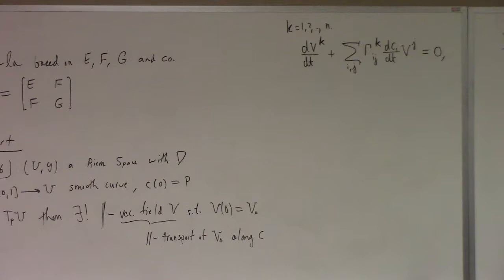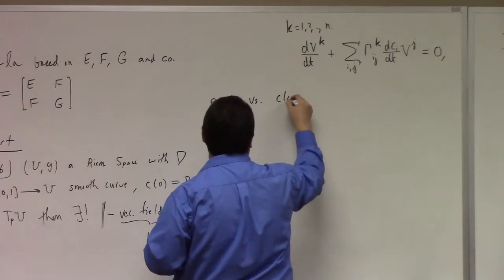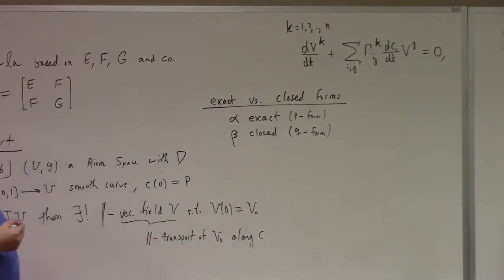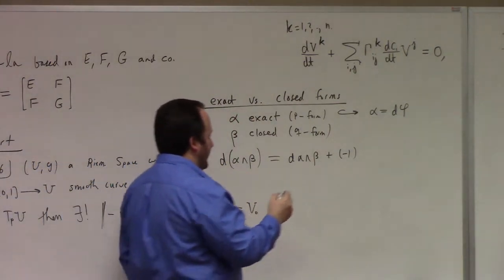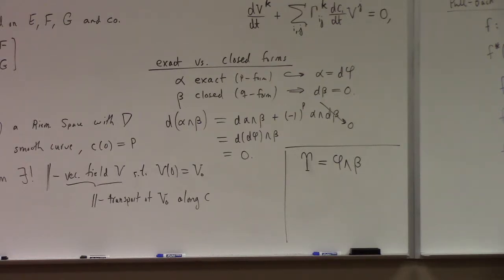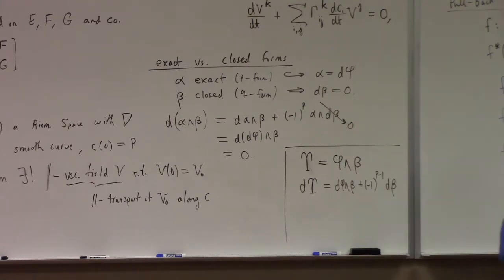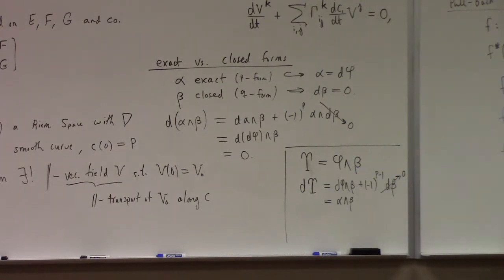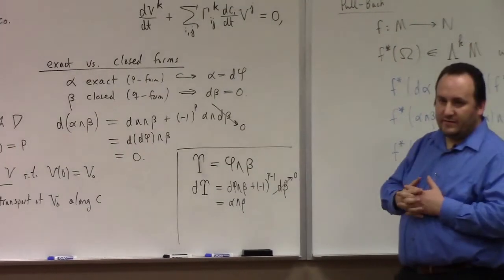Advanced Calculus: review session for Test 2, 12-1-17, part 2